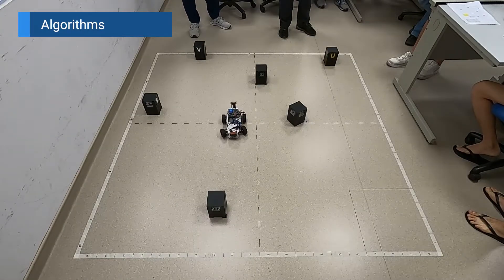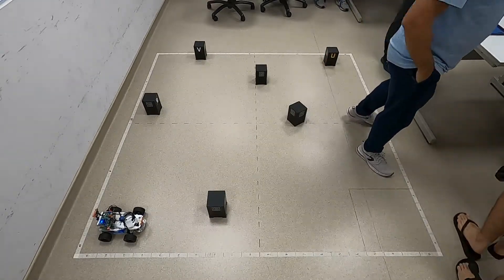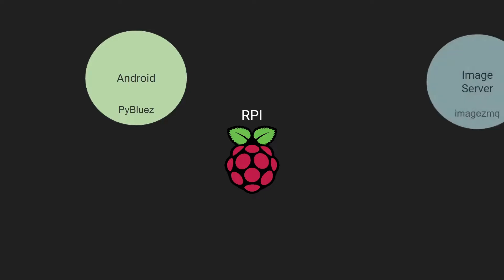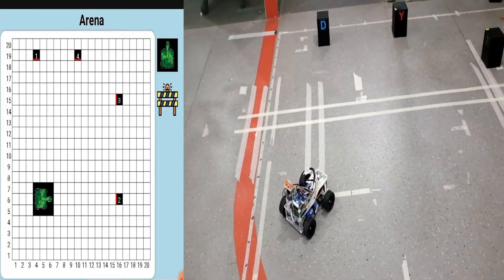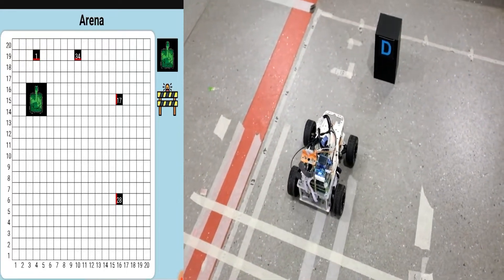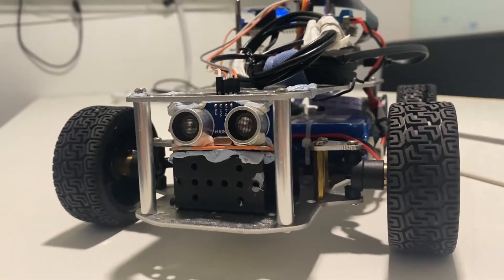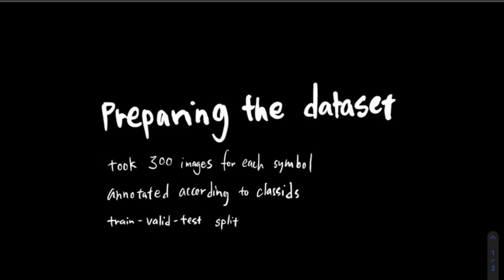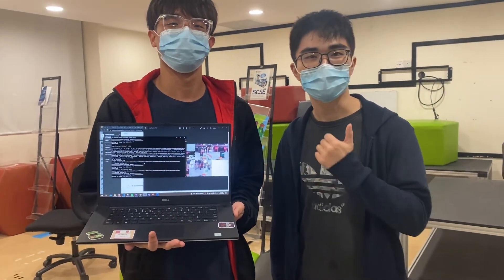NTU MDP CZ3004 AY2022/23 S1 - GROUP 29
CZ3004: Multidisciplinary Design Project (MDP) Video Report for Group 29 Semester 1 AY22/23

Starring:
Lau Xin Wei
Tan Hu Soon
Jordan Yuen Jia Jun
Rayne Ng Qi Hao
Zhao Chen Xuan Joe
Cai Yiwei
Luke Chin Peng Hao